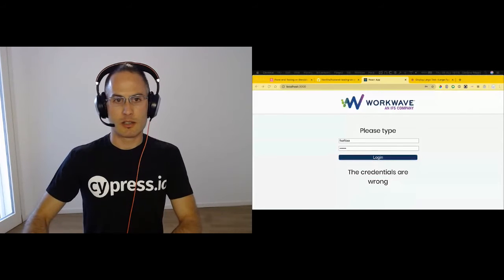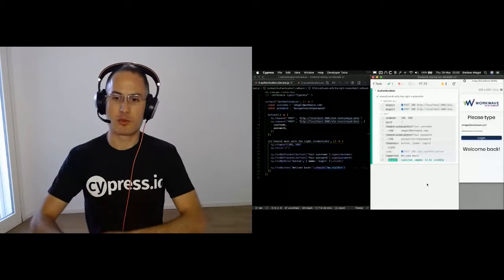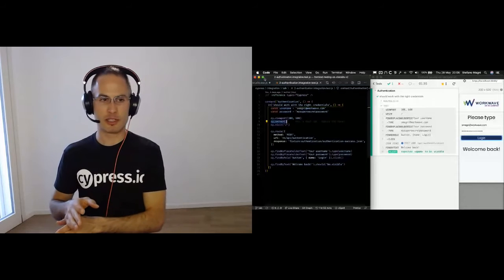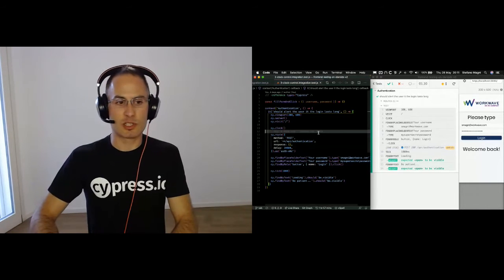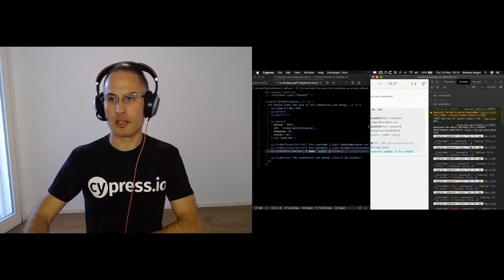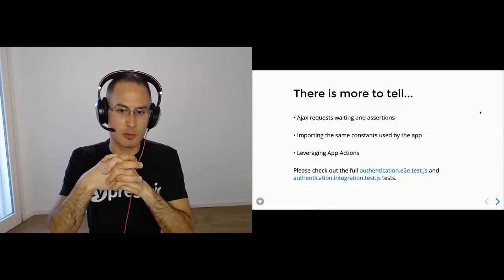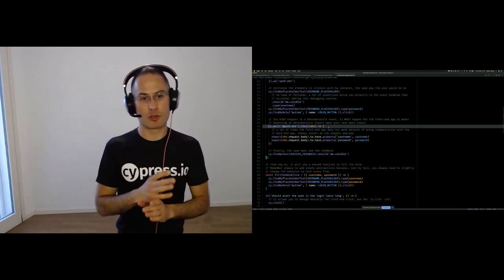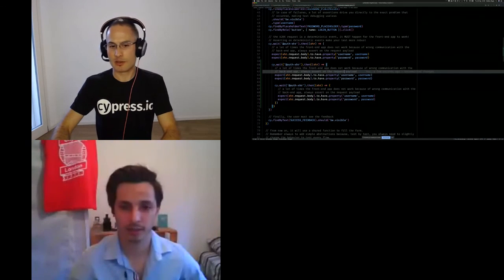Front-end testing on steroids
Writing tests is like using GIT: as soon as you gain a bit of experience you wonder how you could work before discovering it.

Why testing a front-end application is so hard? What are the main challenges you need to face? Why do the tests fail without a clear reason?
If you have ever wanted to test your front-end app, if you ever tried to test it, if you have ever hated a bunch of UI tests and removed them from your pipelines... Well, this talk is for you 🙌

I am going to show the challenges coming from automating user flows, checking everything worthwhile for the end-user, creating an ally that prevents you to add regressions, and why Cypress is an amazing tool for these purposes.

Cypress enforces you to respect a lot of testing best practices, guarantees a good developer experience, and allow you to forget a lot of bad testing habits.
And if you feel you are not ready for writing tests yet... I am going to show you what are the Cypress' features that could improve your everyday productivity, something you always care about 😊.